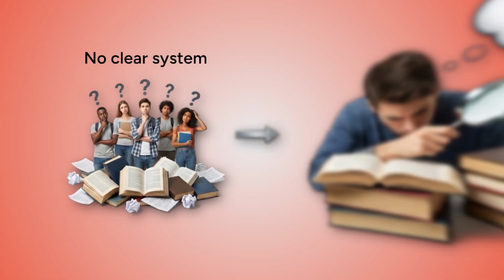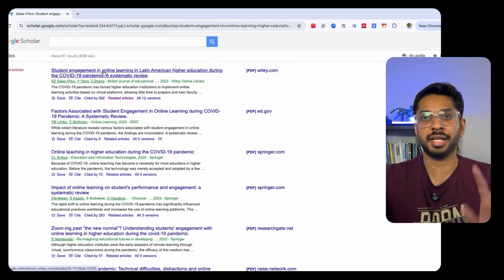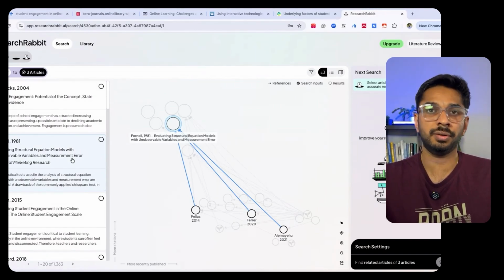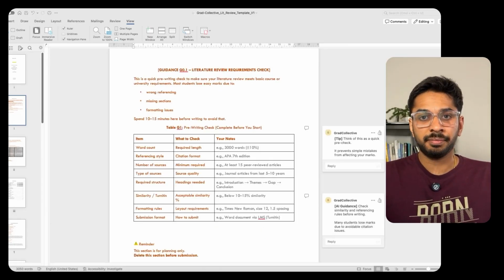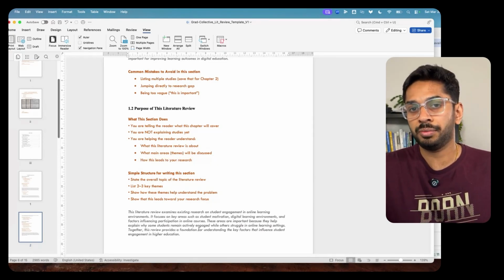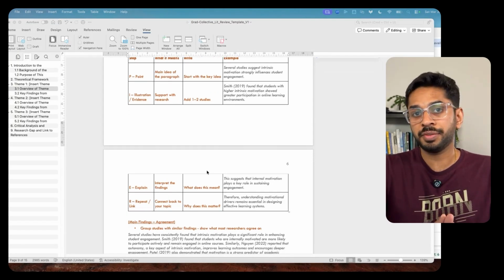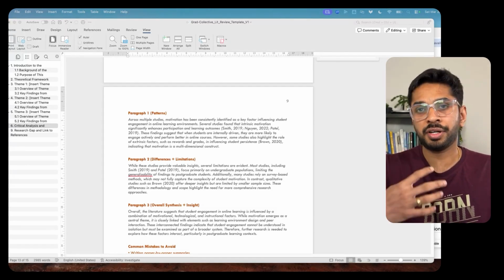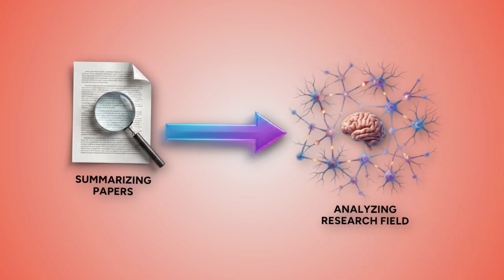Literature Review Framework that fixes 90% of your mistakes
Struggling with literature review writing?

In this video you’ll learn:
• Why most students get stuck in the literature review process
• How to find relevant papers efficiently using both traditional and AI-based tools
• How to organize studies using a literature review matrix
• How to write a structured, critical, supervisor-ready literature review step by step
This method is designed for graduate students who need better research paper organization to synthesize their sources. You will walk away with a clear workflow that ensures your writing stays focused and manageable, regardless of your topic. Implementing this literature review template will help you track arguments and connections across your entire bibliography.

00:00 Why students struggle with literature reviews
00:41 The 4 biggest reasons literature reviews feel difficult
01:30 Step 1: Finding the right papers
04:47 Faster paper discovery using AI tools
06:45 Step 2: Using the literature review matrix
08:05 Step 3: Writing with a structured template
09:06 The pre-check before writing
10:00 Section 1: Introduction to the research area
11:59 Section 2: Theoretical framework
13:26 Section 3: Reviewing literature by themes
15:58 Section 4: Critical analysis and synthesis
18:00 Section 5: Identifying the research gap
19:17 What supervisors actually expect
20:20 Final advice

Grad Collective helps graduate students move from academic confusion to confident completion. We provide guidance on:

- Thesis and dissertation structure
- Literature reviews and methodology
- Academic writing clarity
- Research strategy and productivity
- Ethical use of AI in academic work

Our goal is simple: Structure. Clarity. Momentum.